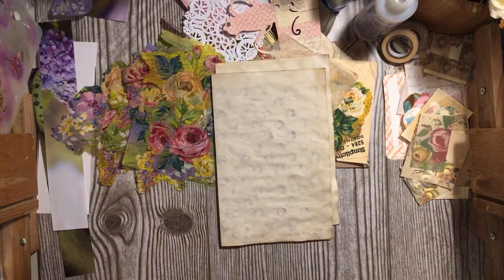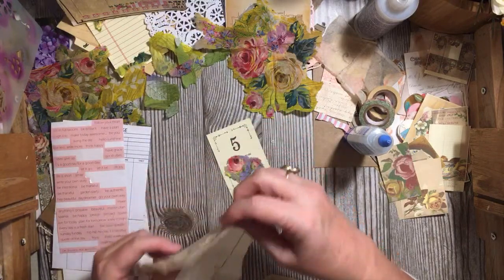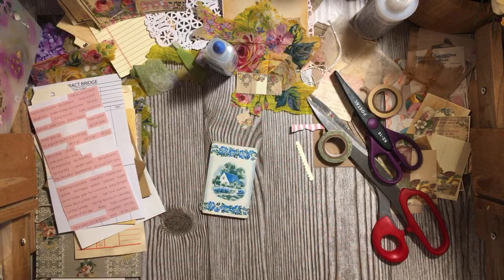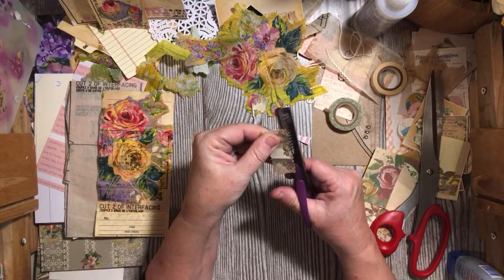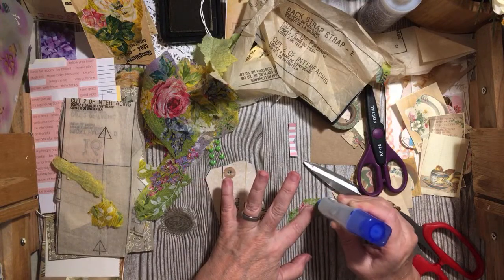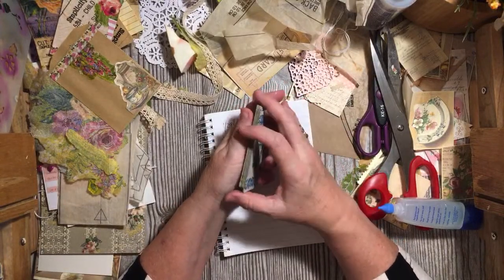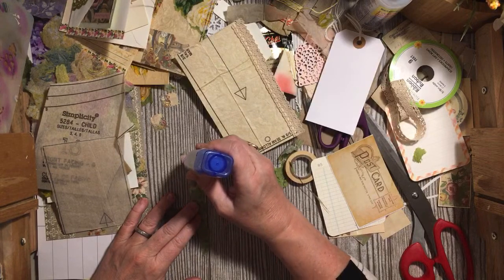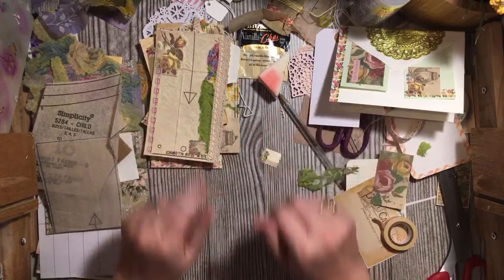Napkins & sewing patterns make beautiful journal embellishments.